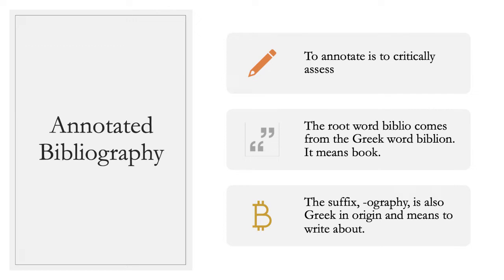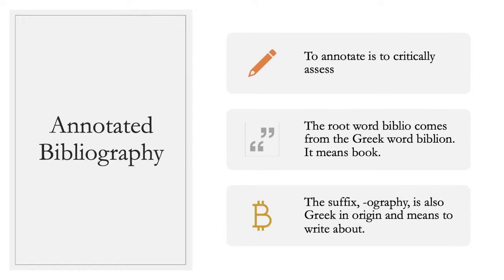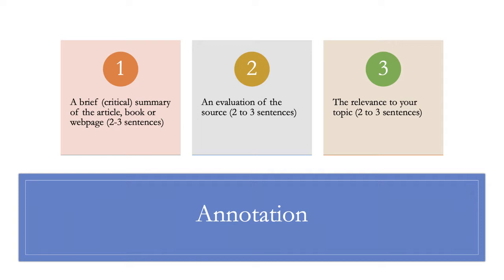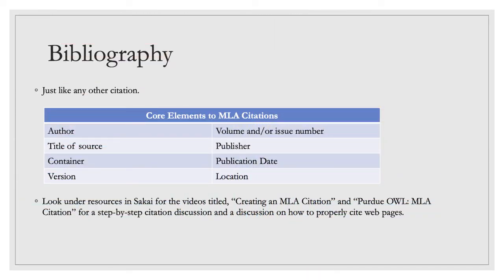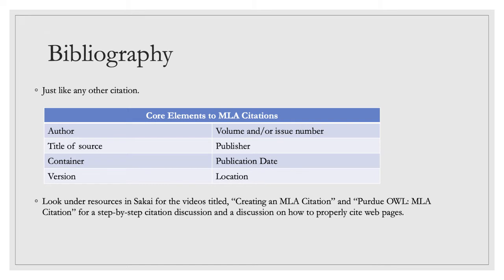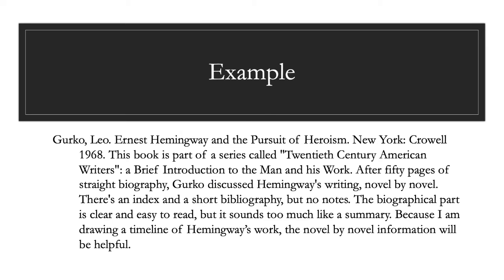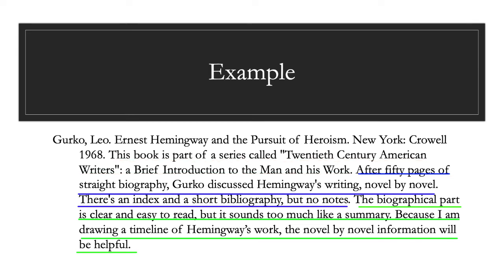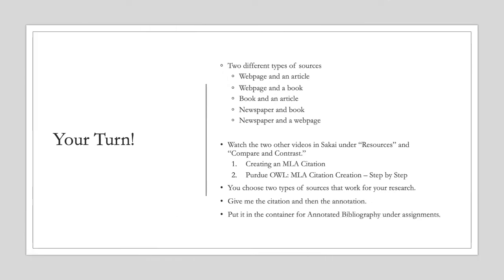MLA annotated bib